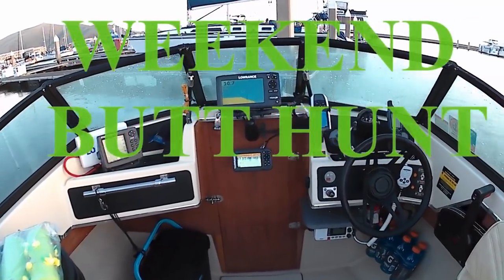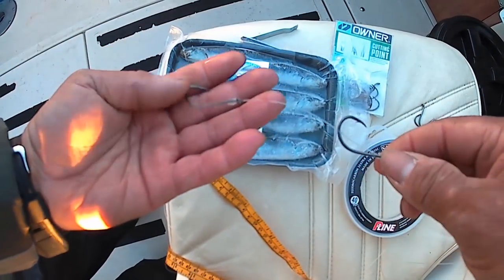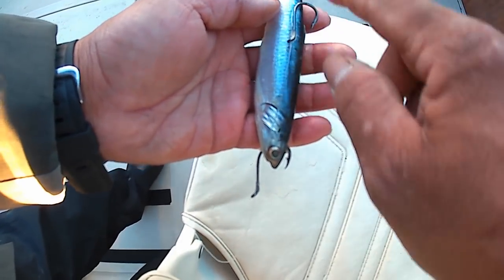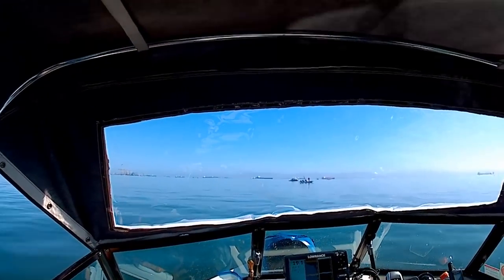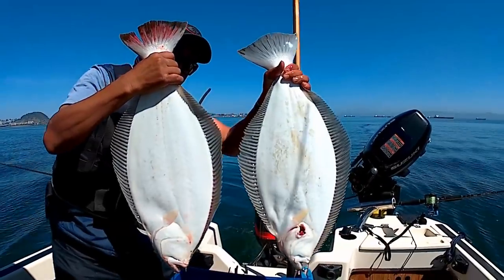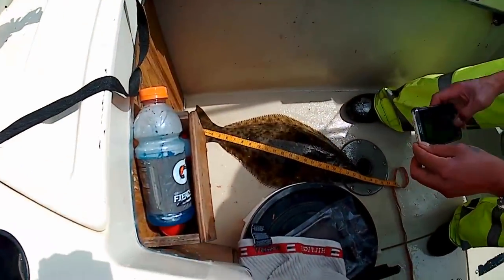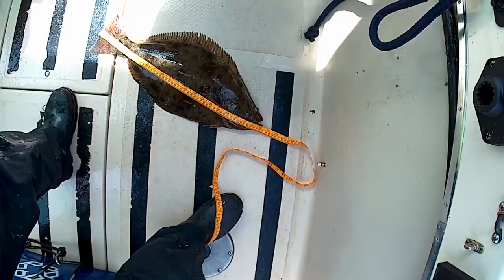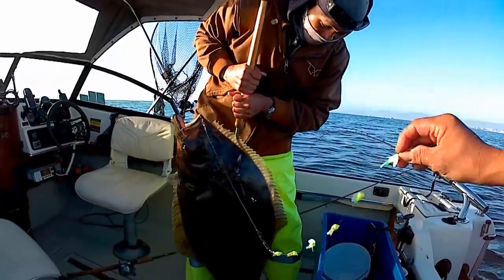2018 BUTT HUNT SAN FRANCISCO BAY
SOMETIMES YOU LEARN A LITTLE TIPS AND TRICKS FROM OLD STUPID VIDEOS LIKE THIS.
BUT IF THIS ISN'T YOUR KIND OF ENTERTAINMENT JUST GET THE HELL OFF THE CHANNEL AND FIND YOURSELF SOME HAPPINESS LIFE IS TOO SHORT TO HATE BE SAFE OUT THERE COVID KILLS.

Halibut fishing in the San Francisco Bay.

Like the saying, " I DO IT JUST FOR THE HALIBUT " !

Being creative and using many technics and all the fish's senses to score is very challenging . In this video my rig is made with 6ft 40Lb fluorocarbon leader , 6 to 8 #6/#8 spin n glo , ball baring swivel and 2ft length 40lb fluorocarbon leader tied with double owners ssw 5/0 hooks.

It took me years to learn this and I enjoyed all the hard work I put in gaining the knowledge .

I would like to tell you more how to do it but it would not be far for me or the ((((( HALIBUT )))) . This video was made to motivate you to come out and put some time on the water .

So gather what you know and get your own hands dirty and master the art of (THE BUTT HUNT).

It's great when you catch fish but imagine if all the fish are gone.
This video link below is about helping the Salmon population grow here in Half Moon Bay Ca.

Did a major tune up ,
all this job was done before the crab season started I was going to kill the crab this year but covid closure killed me first put me on landlocked

-change the oil and the lower unit
-oil change and filter
-replace the thermostat
-new impeller
-new power cords
-did a great four carburetor tune-up and replaced -all the gaskets and pins runs nice and strong
-inspected and adjust the tension cable
-inspected the propeller blades shaft
-adjusted the throttle and steering cables and -reverse and forward cables
-check all the navigation lights
-checked all the fuses in the Box
-replace the Scotty connection for the crab puller
-replace the fuse breaker for the crab puller
-the stator is in great condition
-the starter is in great condition
-replace the starter solenoid
-replace the temperature sensor
-replace the gas filter
-replace gas line
-replace the spark plugs
-a full 10 gallon tank of fresh gasoline
-I have a flare case with gun smoke bomb and pop smoke up to date 2021 and 2022
-I have two fire extinguishers fully charged and a first-aid kit
-I have two big batteries in the front for electronics -2 yrs old brand new and two batteries in the back for the main motor with the switch one and two battery
-Arima Boats are meant to be in salt water getting pounded and getting the job done.
-you know what the best thing about this boat is, look at the picture that whole trailer+motor  fits on my property where I lived. I don't need a dry storage for this boat nobody does on a standard driveway.

I was never planning on selling this boat I was forced to since I had to move into a smaller apartment